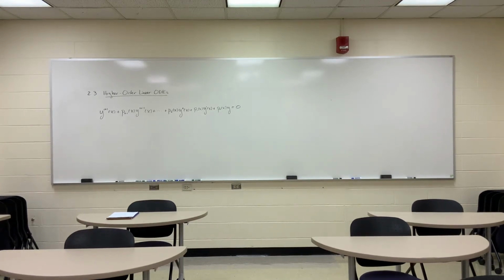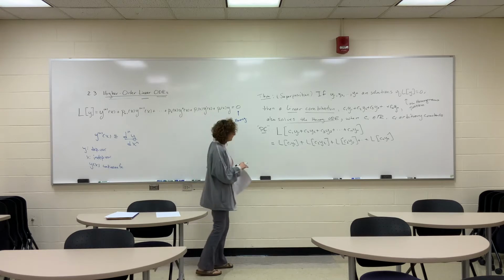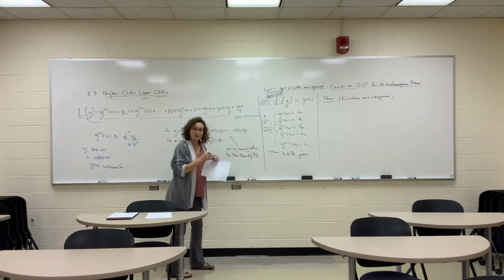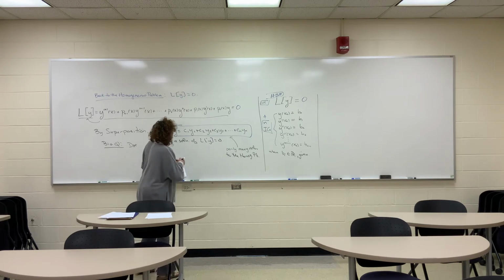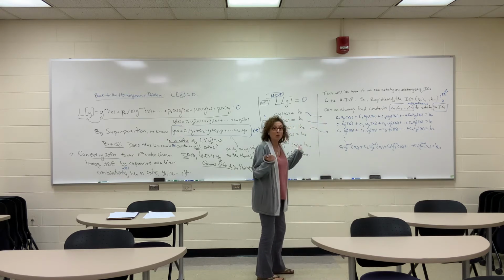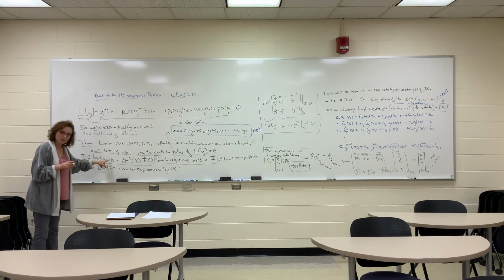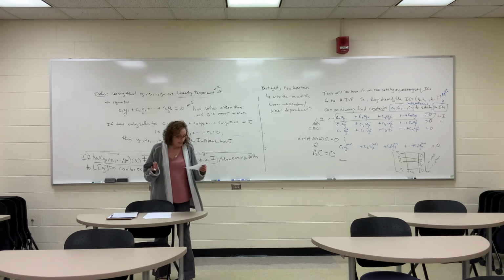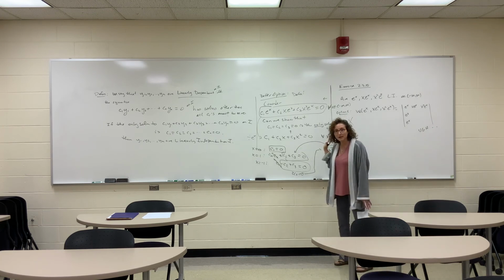Sec 2.3 nth-Order Linear ODEs part1